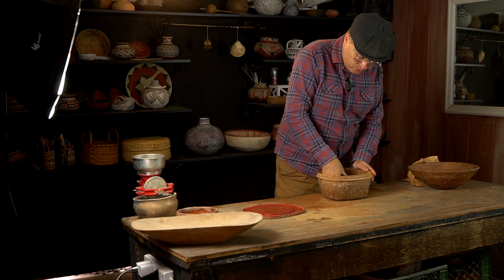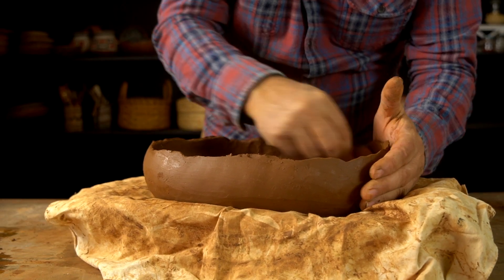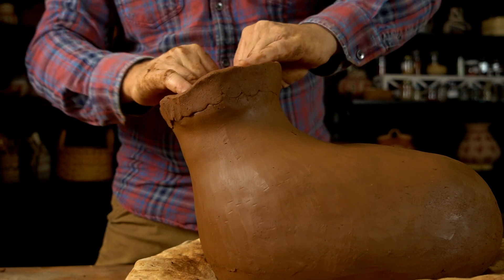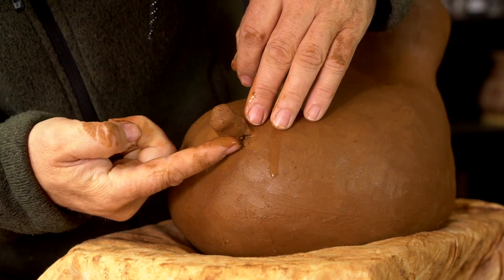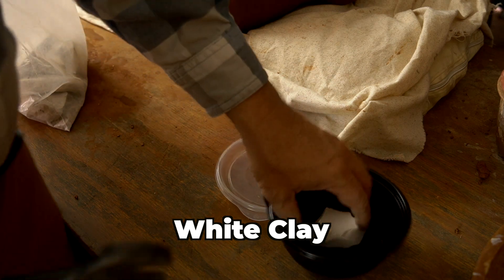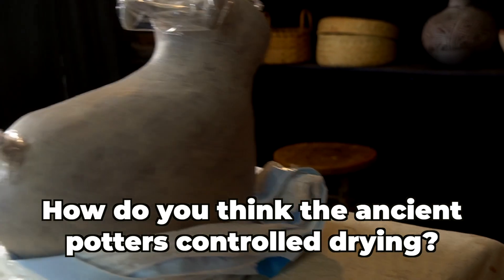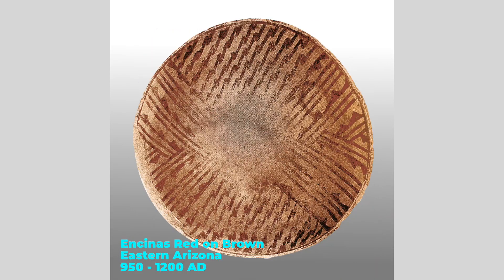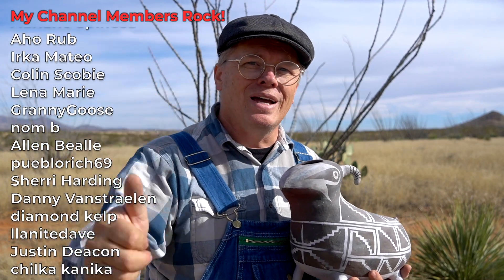This Huge Sheep Effigy Pot Took 9 Days to Make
The Mimbres sheep pot is a tough one to make, follow along through the whole process.

Infrared thermometer

0:00 The "Taco Method"
2:33 Coil Building the Form
5:56 Attaching Appendages
8:26 Slipping & Smoothing
12:22 Project Update & Paint Preparation
14:50 Painting Designs
16:09 Firing & Smothering
18:15 Reveal & Discussion